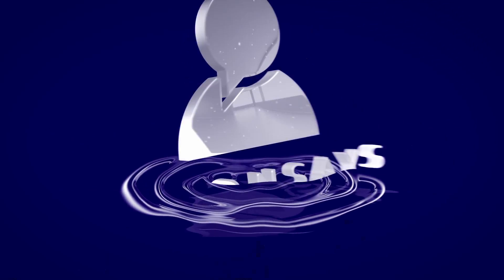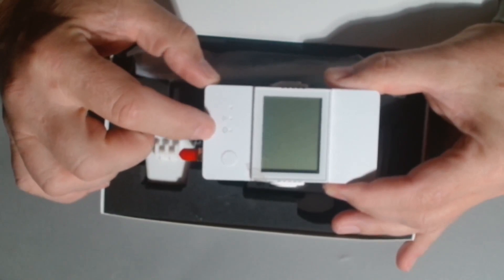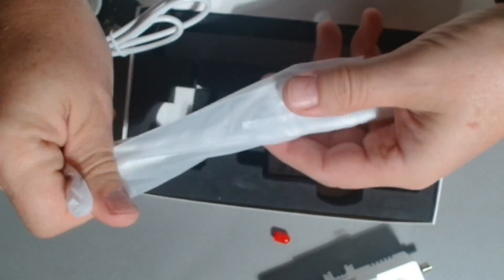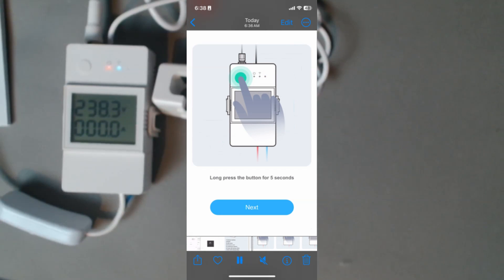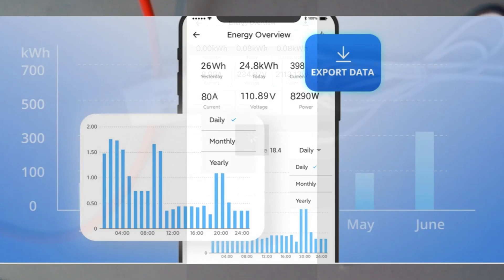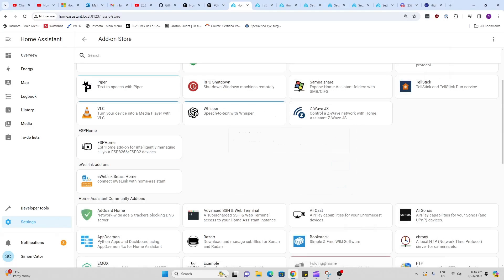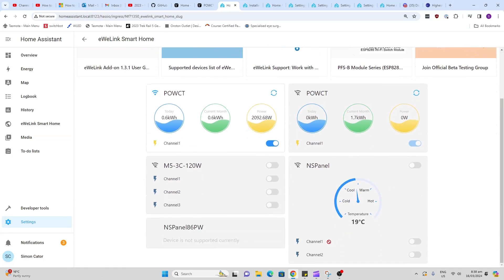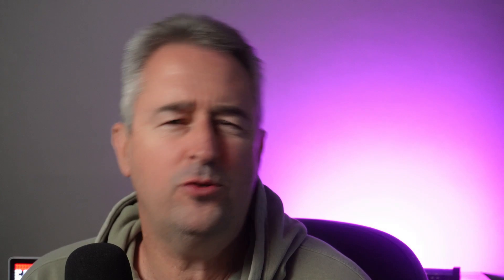Review of the new SONOFF POW Ring Smart Power Meter